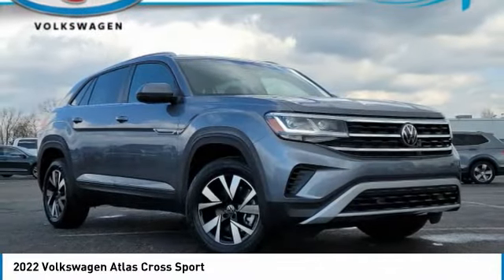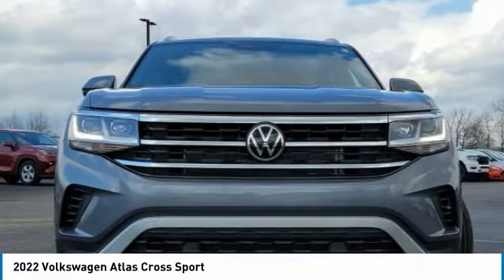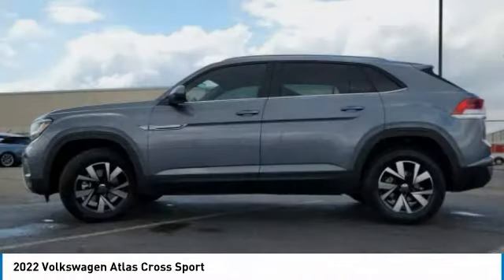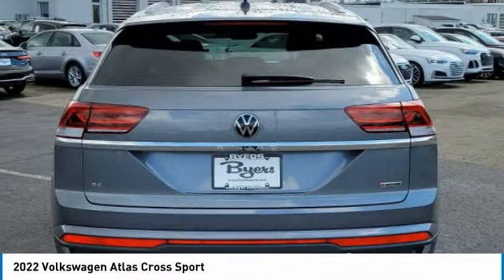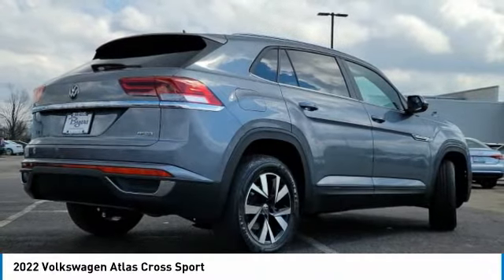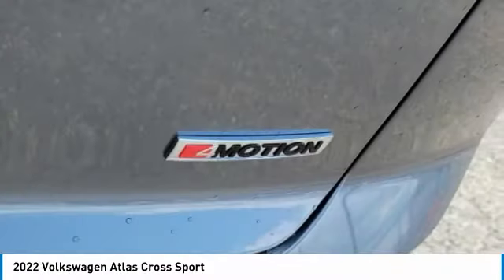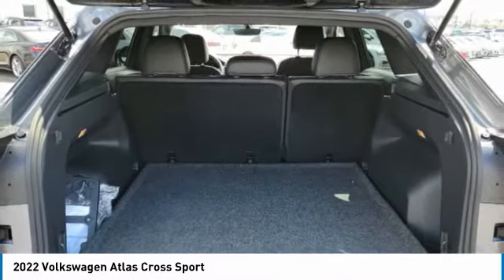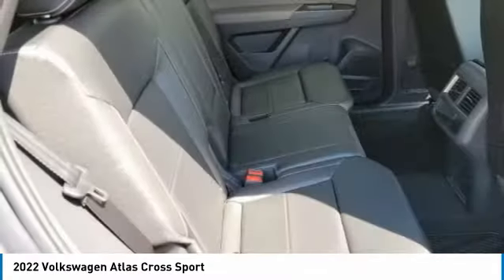2022 Volkswagen Atlas Cross Sport I222233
2022 VOLKSWAGEN ATLAS CROSS SPORT Columbus, OH
Stock# I222233

Byers Imports
401 North Hamilton Rd

This 2022 Volkswagen Atlas Cross Sport 2.0T SE 4MOTION features a Gray (platinum Gray Metallic) exterior with a Titan Black interior. Factory equipped with an impressive 4cyl, 2.0l, 235.0hp, and an transmission w/driver selectable mode with all wheel drive.

*DESIRABLE FEATURES:* AWD, Rear Camera, Htd Seats, Apple CarPlay, Android Auto, Blind Spot Monitor, Bluetooth, Alloy Wheels, Fog Lights. Your 2022 Volkswagen Atlas Cross Sport 2.0T SE 4MOTION is one of 7 other models like this in stock Columbus, OH drivers will find available to test drive at our new vehicle showroom in Columbus, OH. This Volkswagen Atlas Cross Sport is perfect for any ones car needs in our neighboring communities of Columbus, OH.

*TECHNOLOGY FEATURES:* This Volkswagen Atlas Cross Sport for sale near Columbus, Ohio includes Steering Wheel Audio Controls, Keyless Start, Keyless Entry, WiFi Mobile Hotspot, Onboard Hands-Free Communications System, Voice Command Features, Steering Wheel Controls, Auxiliary Audio Input, Electronic Messaging Assistance, Anti Theft System, AM/FM Stereo, MP3 Compatible Radio, Engine Immobilizer, USB-C port(s).

Byers Volkswagen features a wide selection of new Volkswagen vehicles for sale near Columbus, Ohio. You can also visit us at, 401 N Hamilton Rd Columbus OH, 43213 to check it out in person!

*INTERIOR OPTIONS:* Premium Synthetic Seats, Power Drivers Seat, Adjustable Lumbar Seat(s), Air Conditioning, Bucket Seats, Pass-Through Rear Seat, Driver Illuminated Vanity Mirror, Adjustable Steering Wheel, Passenger Illuminated Visor Mirror, Tilt Steering Wheel, Vanity Mirrors, Bench Seat, Rear Window Defroster. Columbus, OH new Volkswagen dealers simply cannot compete with Byers Volkswagen attention to stocking Volkswagen cars, trucks & SUVs with the most popular interior options.

When choosing Volkswagen dealers Columbus, OH shoppers prefer the short drive to Columbus, Ohio where Byers Imports Volkswagen has a new Volkswagen Superstore and has the best customer service. We're glad you found this new Volkswagen Atlas Cross Sport for sale at our Volkswagen dealership near you in Columbus, OH in Columbus, OH. Looking for Volkswagen financing? Our Byers Volkswagen finance specialist will find the best rates available for this new Volkswagen Atlas Cross Sport for sale. Byers Volkswagen has new cars for sale and used cars for sale in Columbus just east of Columbus, Ohio.